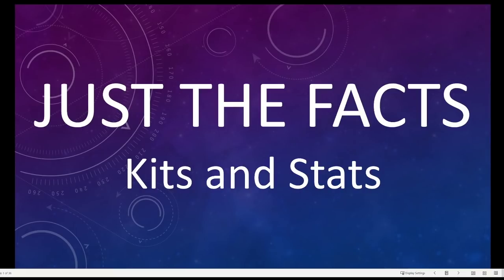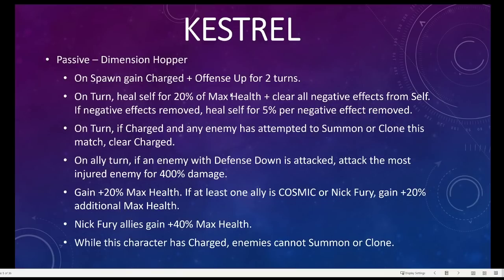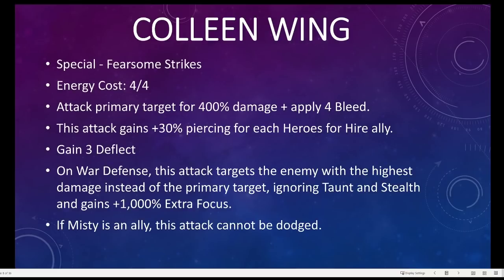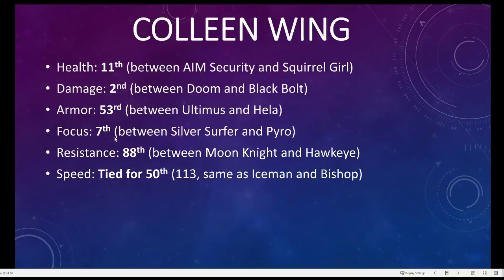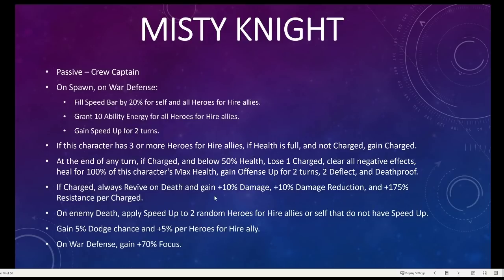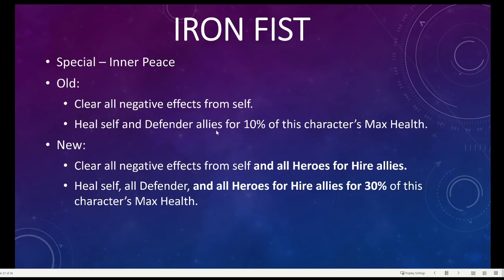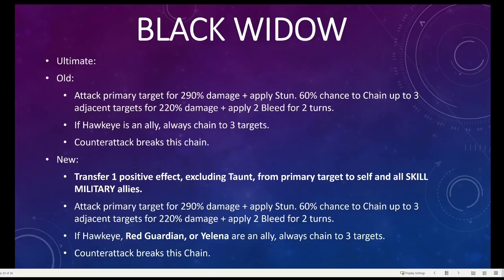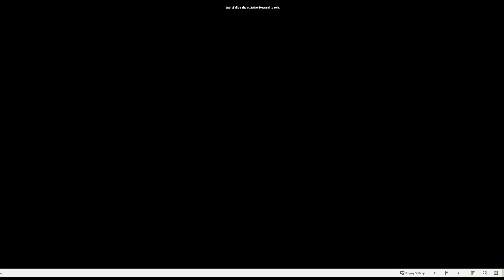All New Kits *and* Stats in Under 14 Minutes! - Analysis in Other Videos - Marvel Strike Force - MSF